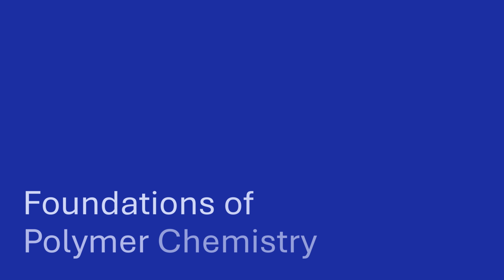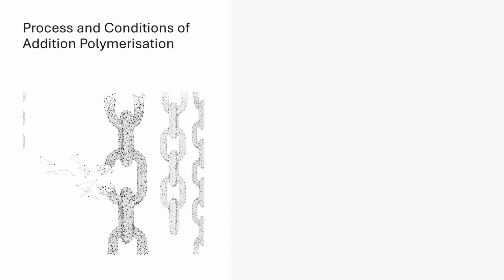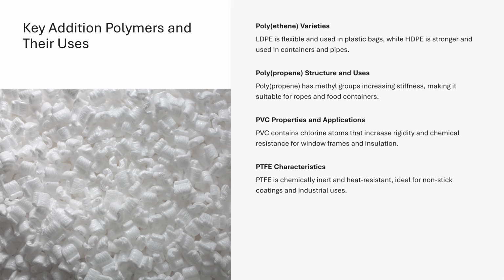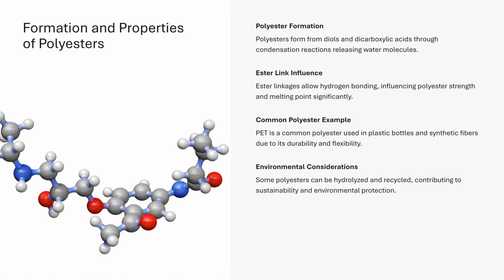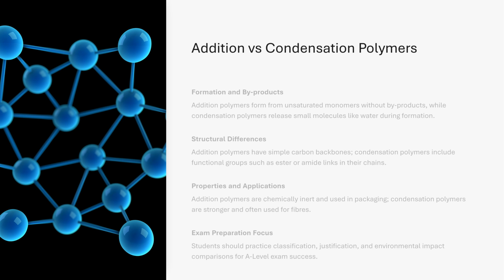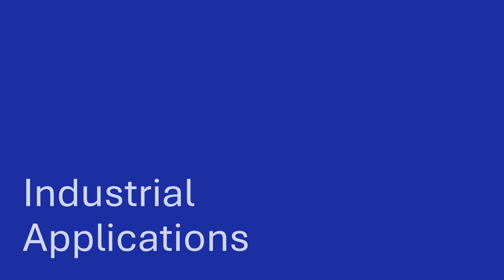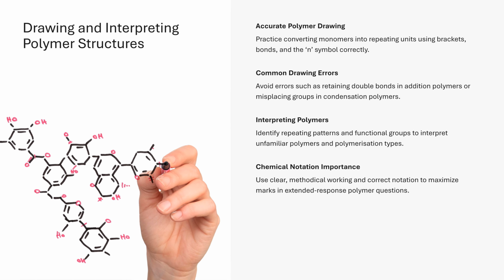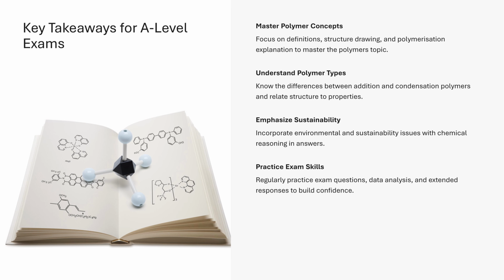Polymers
This video is on the Chemistry A-level topic of Polymers @e-learningacademy-v9j